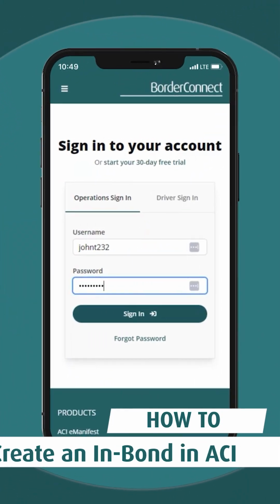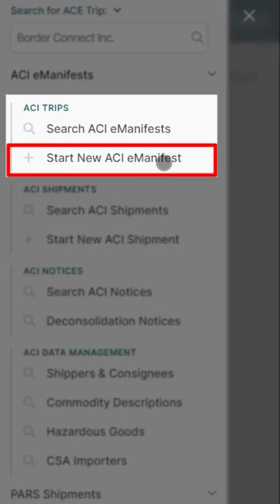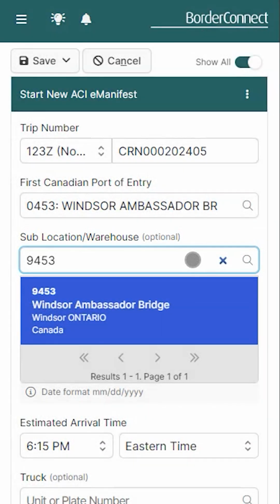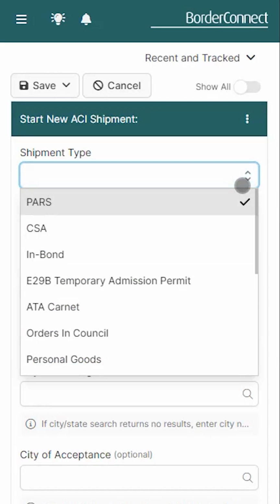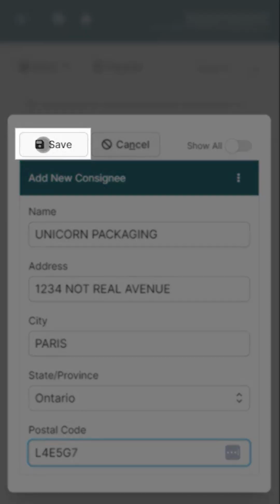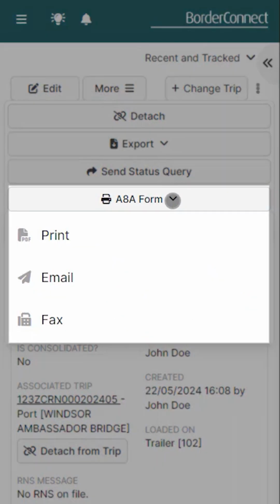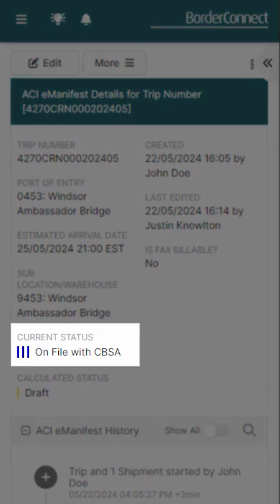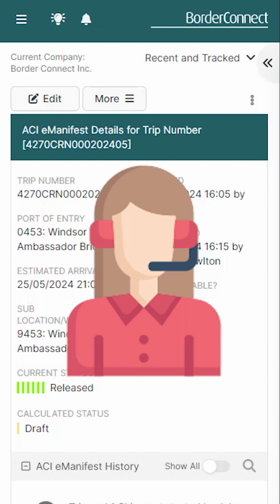How to Create an ACI eManifest with an In-Bond Shipment in BorderConnect Using a Mobile Device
In this video I’ll show you how to create an ACI eManifest with an In-Bond using BorderConnect with a Mobile Device.

I will show you how to enter trip information, shipment information, create a new consignee, add a sub location, release office, print an A8A In-Bond Document from BorderConnect and send the ACI eManifest to CBSA.